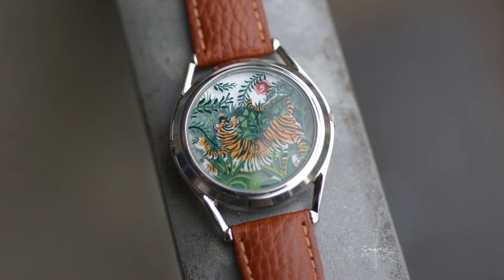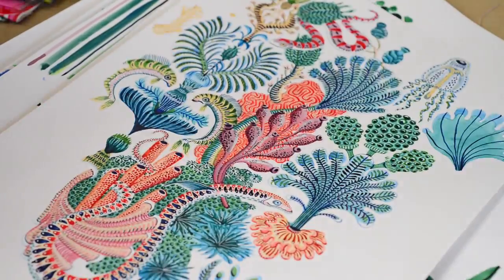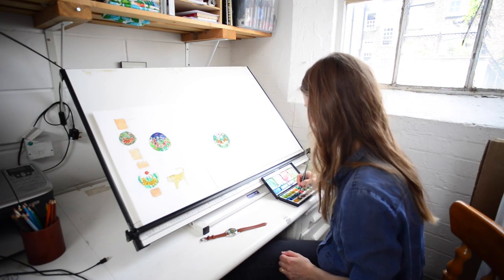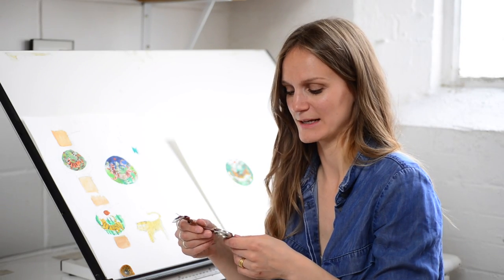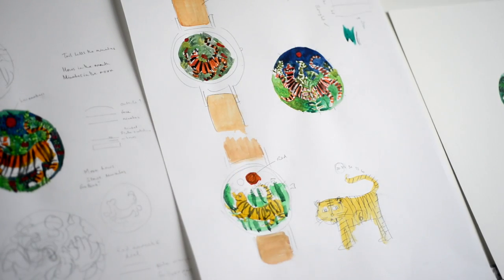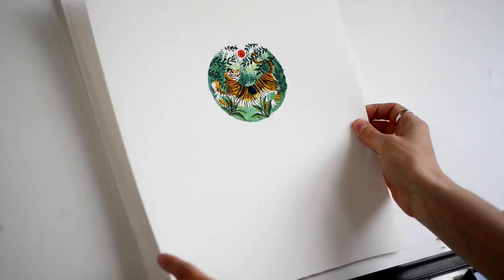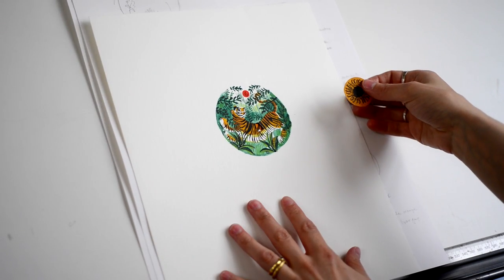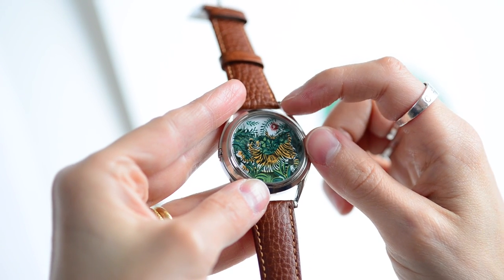The Promise of Happiness. Jungle watch design by Fanny Shorter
Fanny Shorter designed and illustrated this tiny jungle scene for us. She took inspiration from the details that are found in traditional Indian miniature painting.